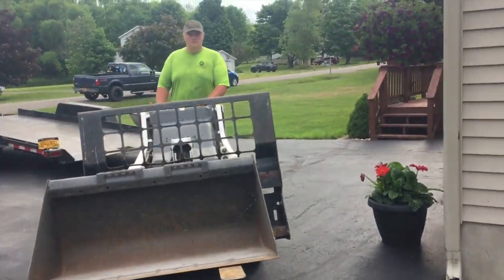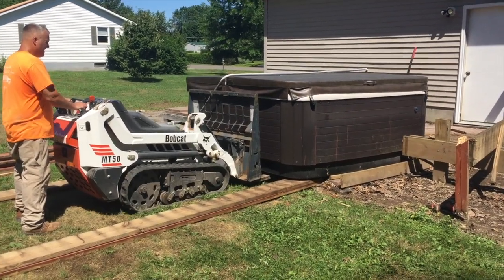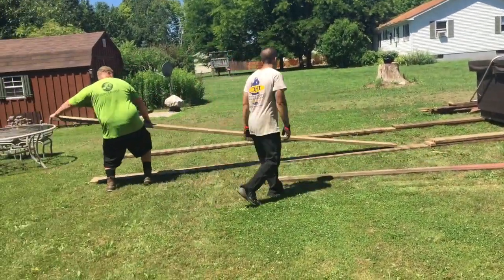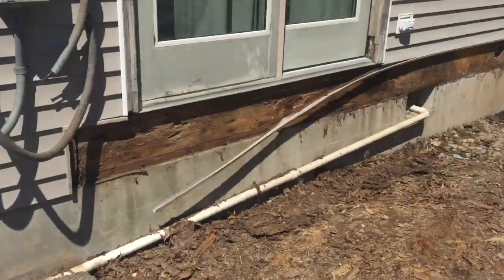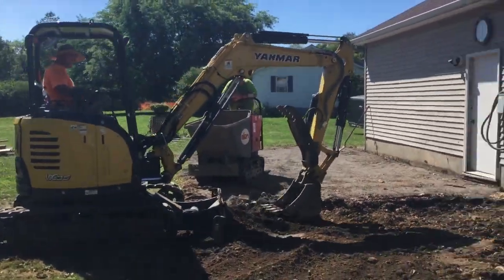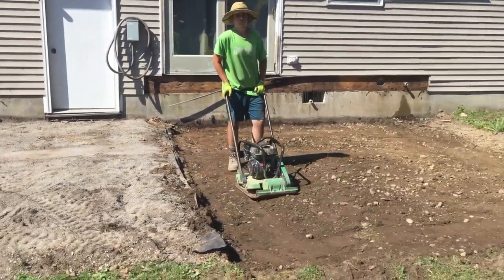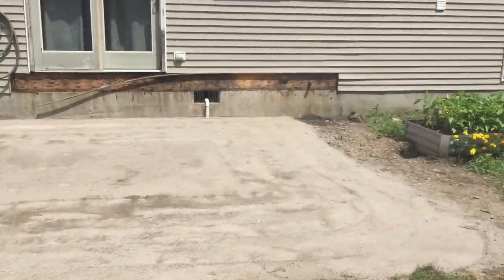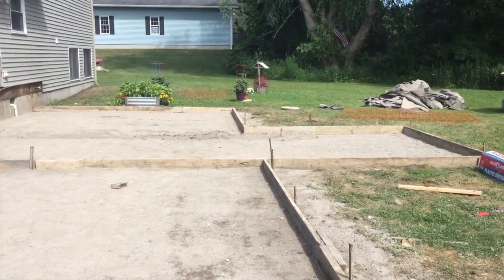preparing the forms for concrete patio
We are preparing a job for stamped concrete. We had to tear out a deck and remove a bunch of pavers for a customer who wanted a stamped concrete patio. We ran into a few challenges but we got it ready for concrete in 2 days. We were able to use the stone dust that was under the pavers for a base on top of the gravely dirt that was the soil condition of this job. That was nice because most the soil in our area is clay.